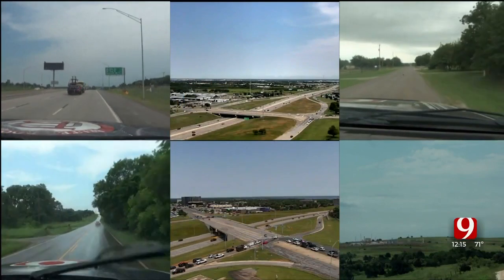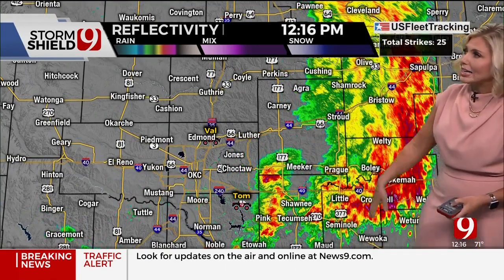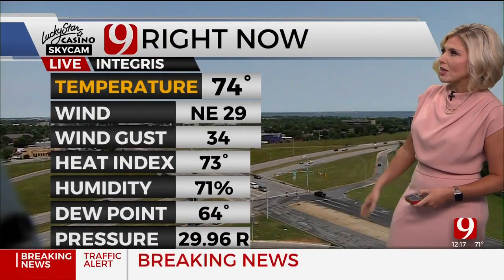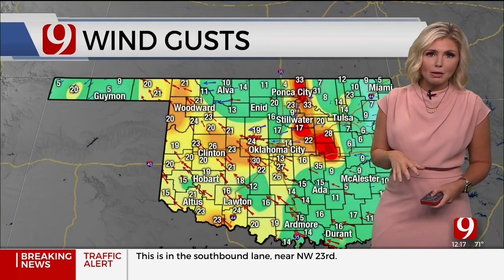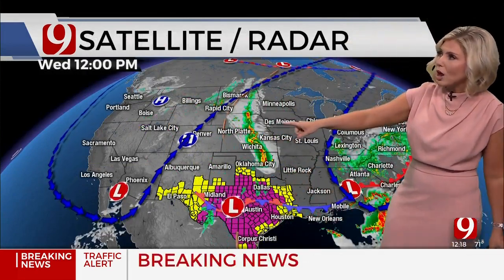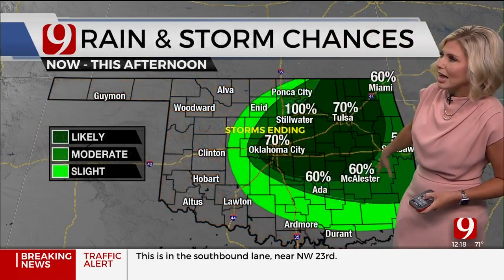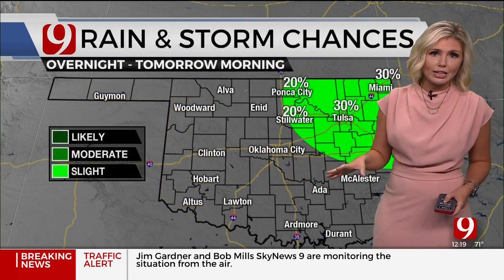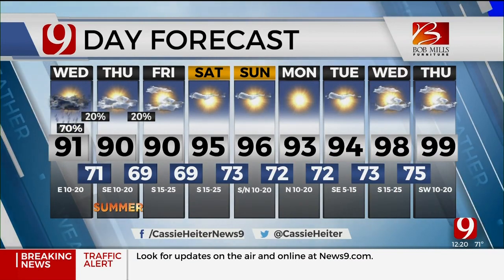Cassie Heiter's Wednesday Afternoon Forecast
News 9 Meteorologist Cassie Heiter has your Wednesday afternoon forecast.